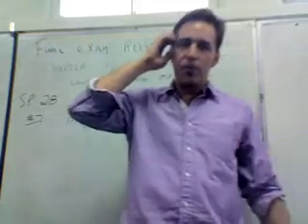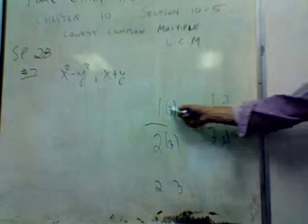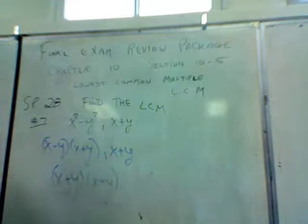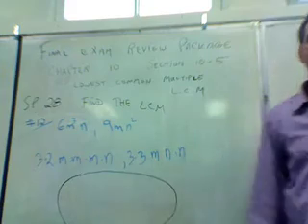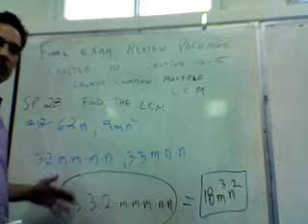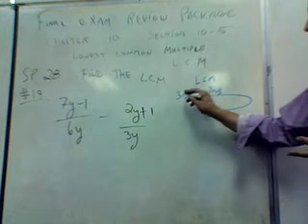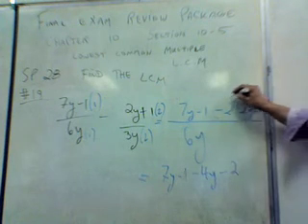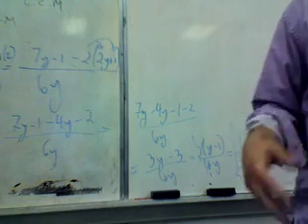10-5 SP 28 #7, 12 & 19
Section 10-5 Final Exam Review Package
Finding LCM  and adding and subtracting Rational Expressions.